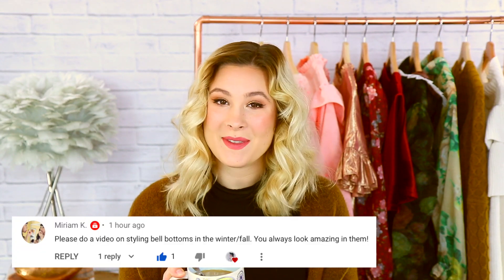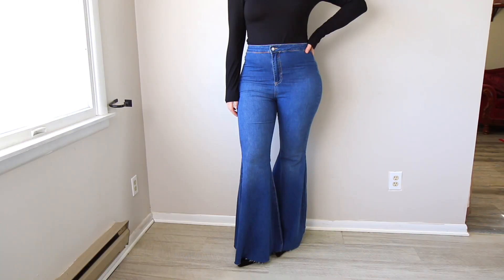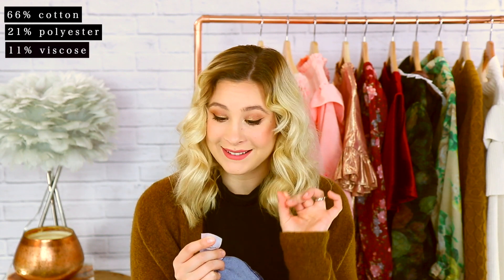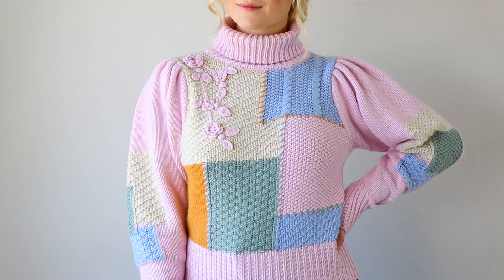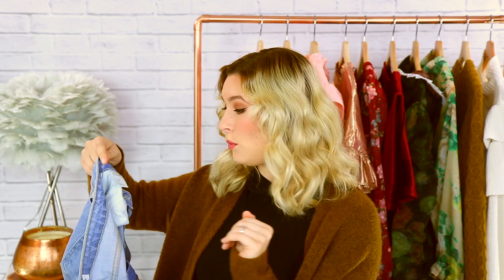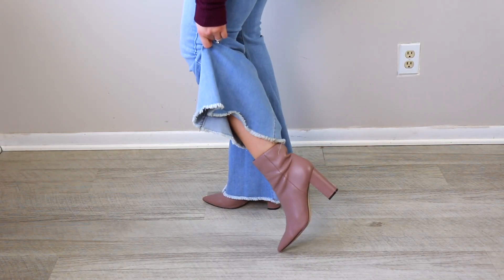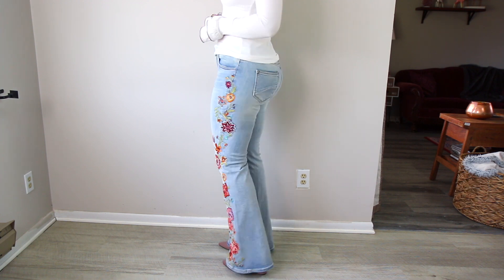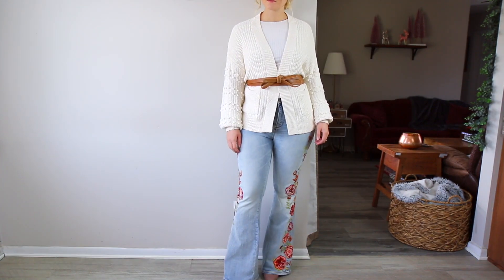HOW TO STYLE YOUR FLARE JEANS THIS WINTER | FLARE JEANS OUTFIT IDEAS FOR CURVY WOMEN 2020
Hello! Watch me style my flare jeans for this winter season and hope you can get some outfit ideas for your flare/bell bottom jeans. Lovin the flare trend!!

S H O P  M Y  C L O S E T:
free people float on flare jeans
black turtleneck
black ankle boots
white ankle boots
just black denim flares: *check out my flip fit link above to try this exact pair on to
brown ankle boots
white ruffle sweater
driftwood embroidered jeans
white oversized cardigan
white top: *thrifted

M Y  L I N K S  &  C O D E S:
AMAZON SHOP
(soft box lighting)
(white balance grey card)
(white brick backdrop)
(camera power adaptor)

(GET $20 off your first purchase on Thredup BUT not sure if this works on the Goody Boxes the website was unclear and if anyone knows the answer to this please let me know! I have sent an email requesting more info about that)

-where I shop for dresses & accessories

- my favorite place to shop for hats!